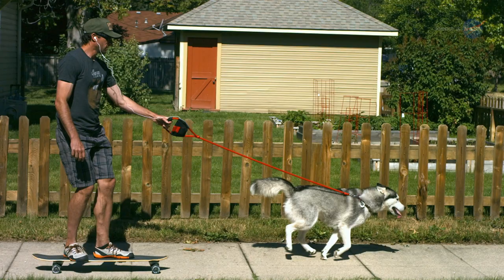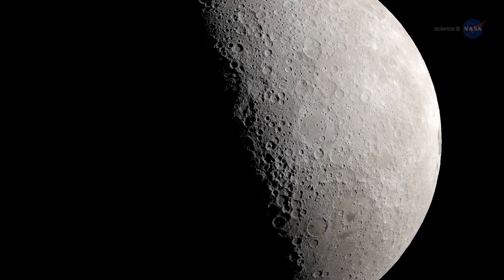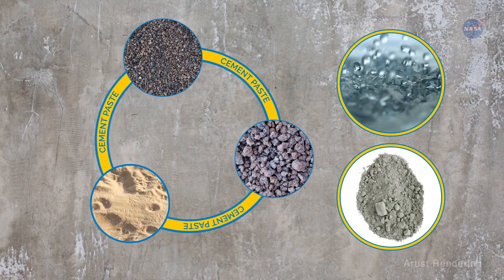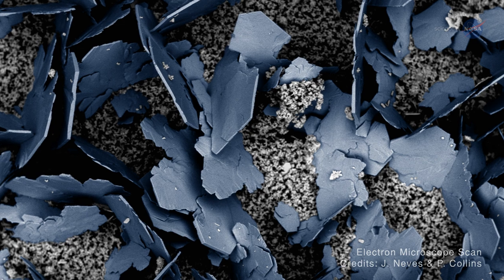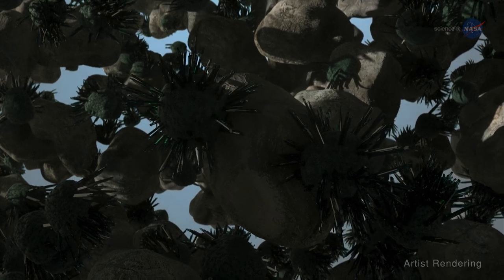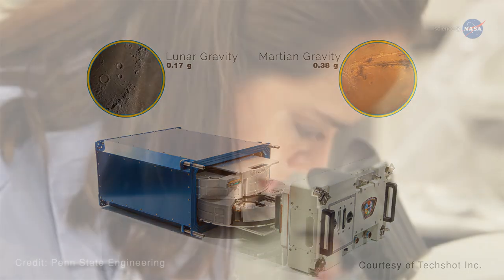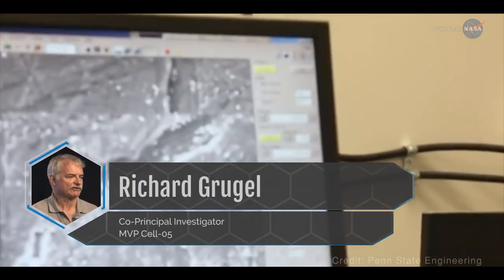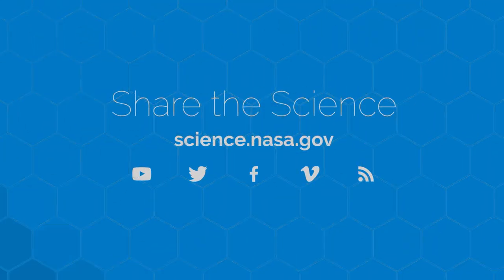NASA ScienceCasts: Cementing Our Place in Space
Experiments have taken place aboard the International Space Station to study cement based concrete in microgravity.